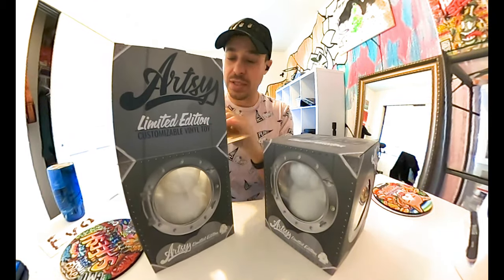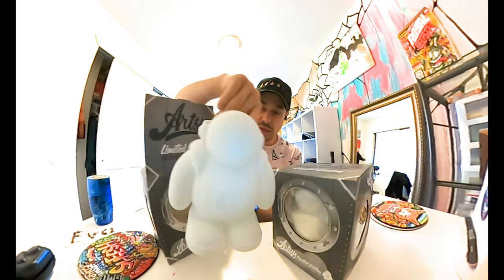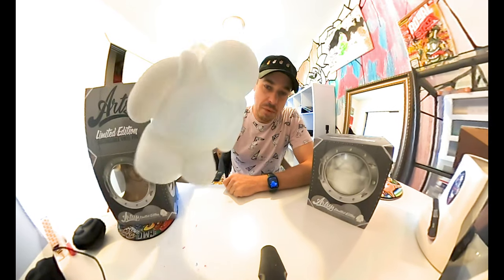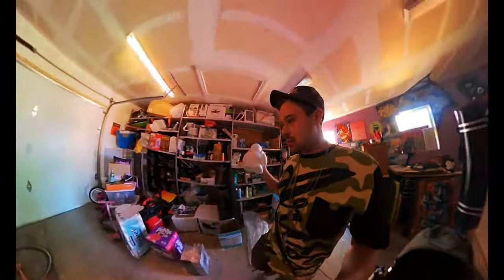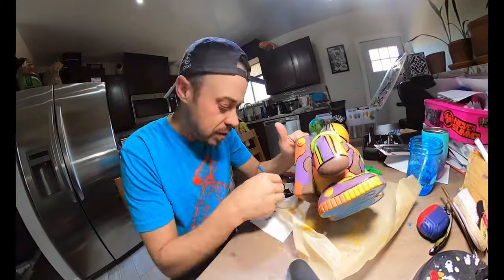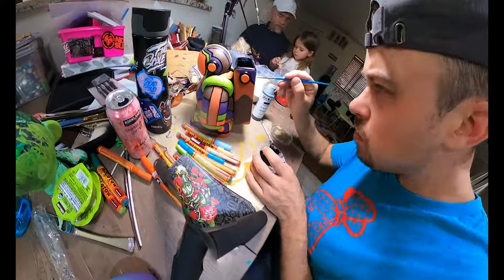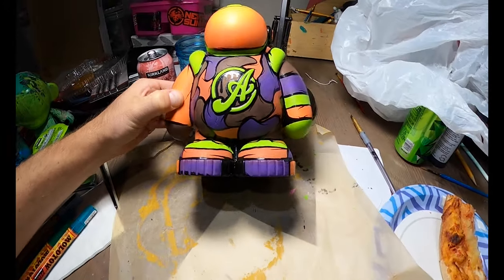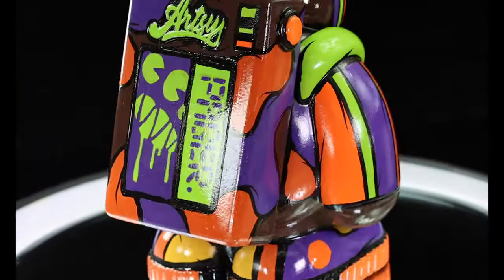Painting A vinyl toy - Artsy x Pager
This is such a cool project. From getting to designing the silhouette of the Artsy Toy Astronaut and producing the whole thing thru FullScaleCo.com. Once it arrives and you get to hold it, and get to start painting it, what an awesome feeling!
Here is the process of painting my Artsy Commander Blaze. Let me know what you think and if you want to be apart of some future art shows with the Toys as this will be an ongoing project. Go check out @RoyalStain for some behind the scenes action as well as @TristanGetsDown to see more illustration and art of mine! Thanks for supporting! ~ Tristan Minton ~ Pager One ~ Royal Stain ~ TristanGetsDown